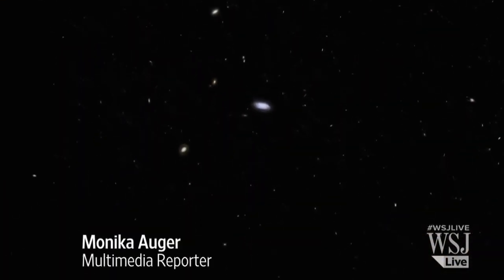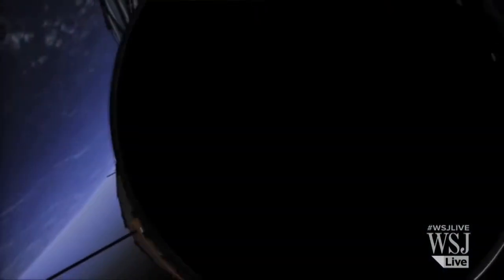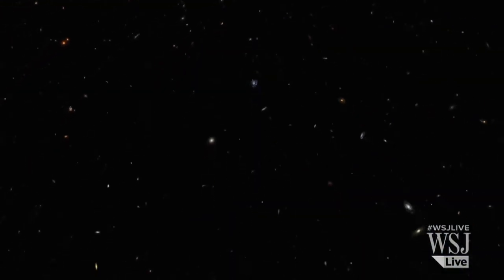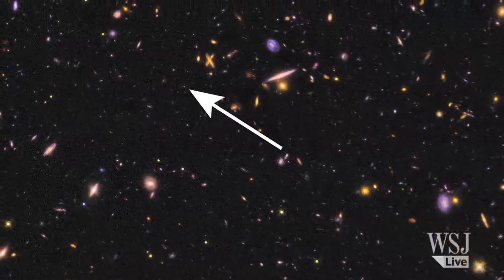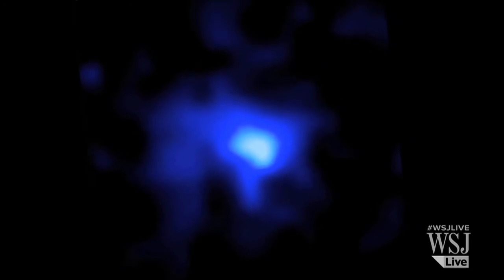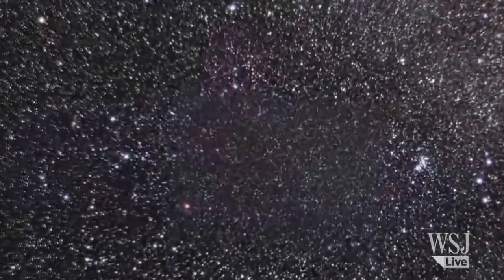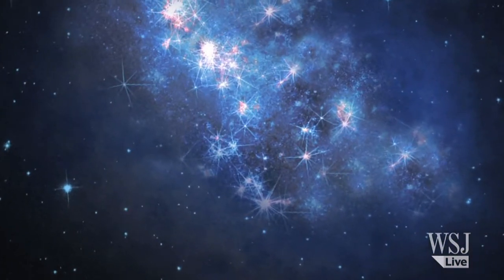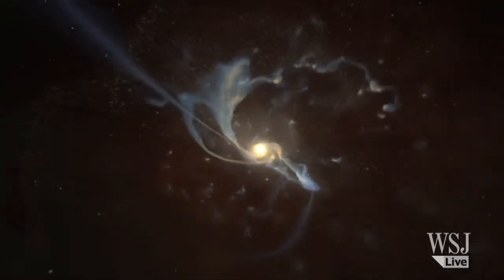NASA Scientists Find Most Distant Galaxy Yet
Scientists have discovered what they say is the most distant galaxy ever measured. WSJ's Monika Auger reports. Photo: NASA, ESA, P. Oesch (Yale University)